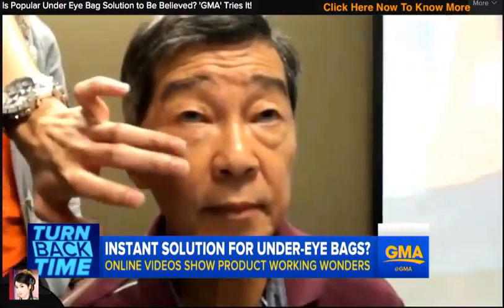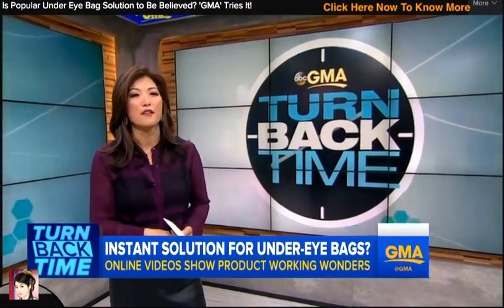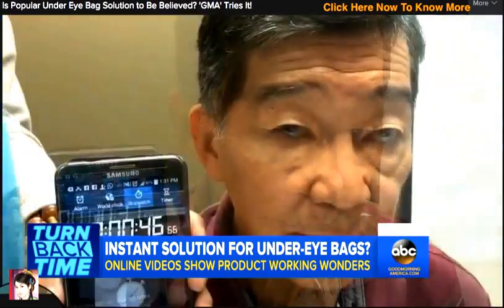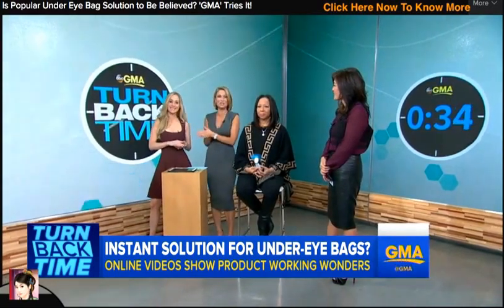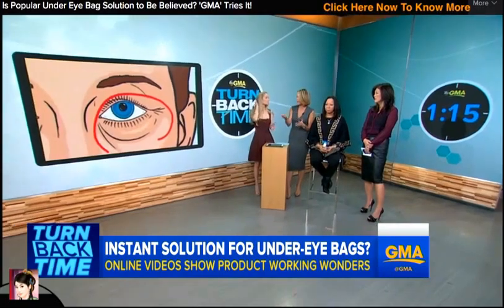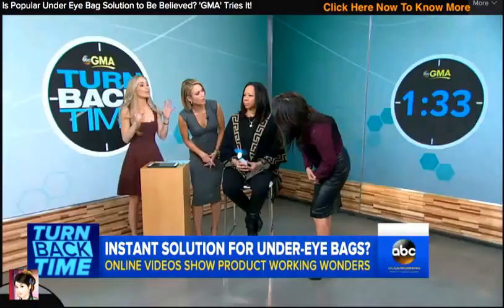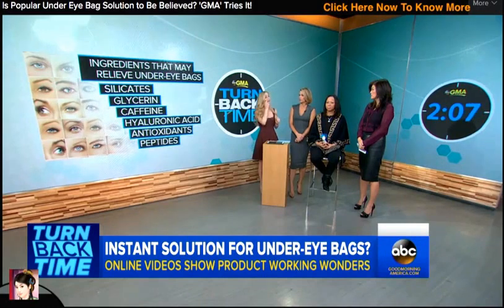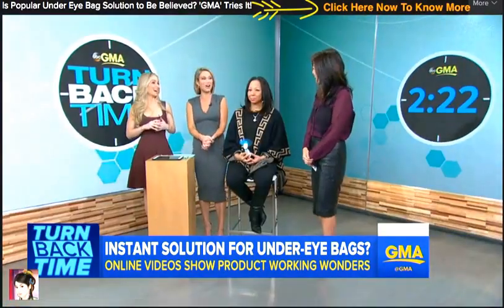Instantly Ageless on ABCNews Instant solution for under eye bags howtolookyoungertip 1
微信公眾號 微婕斯 wejeunesse